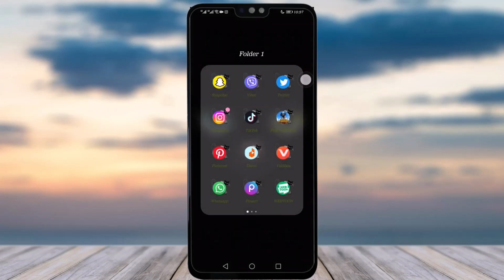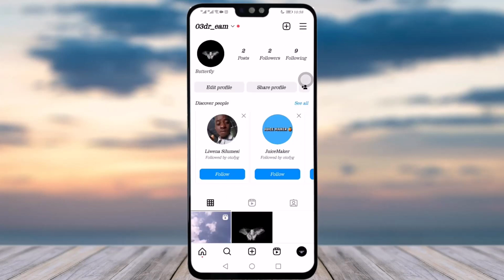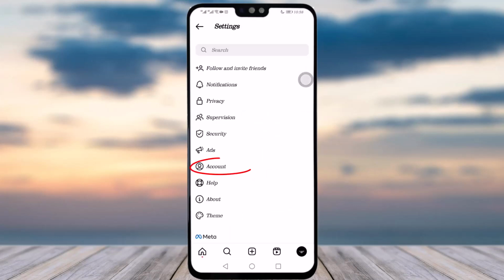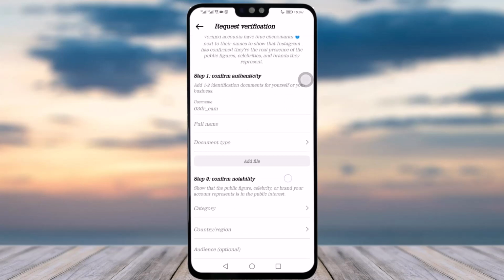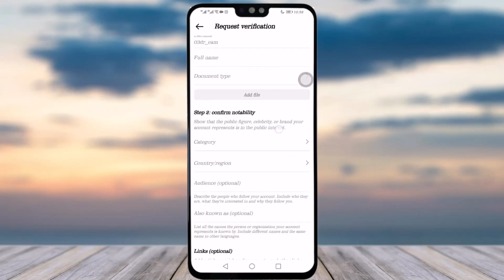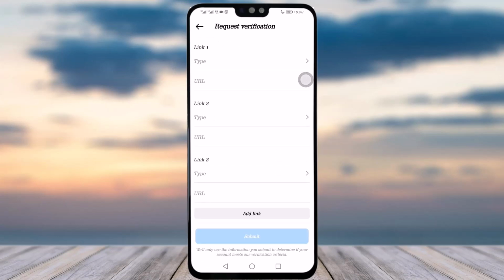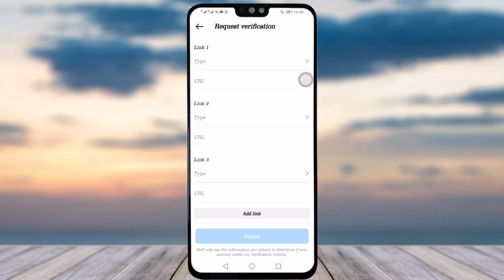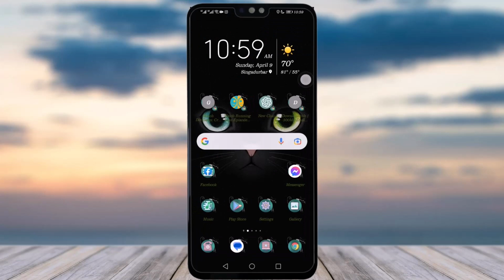How To Get Instagram Blue Tick Official | 2023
In this tutorial, I will guide you on how you can get verified by Instagram to get that blue tick official.

0:00 Intro
0:19 Settings
0:42 Get Verification
1:15 Conclusion